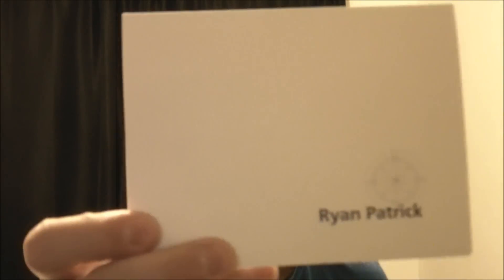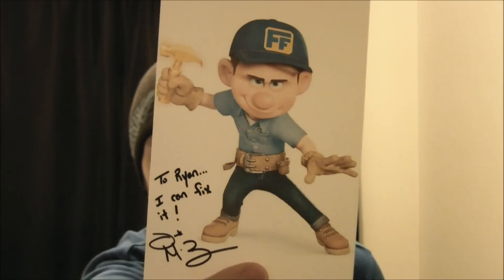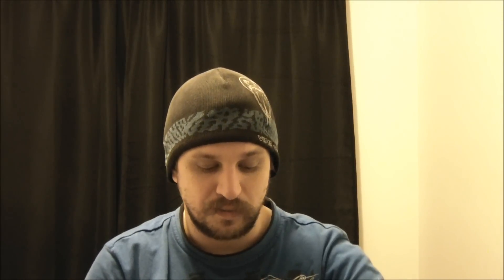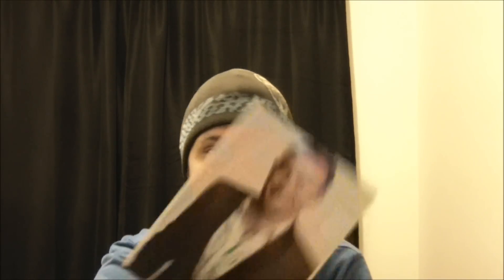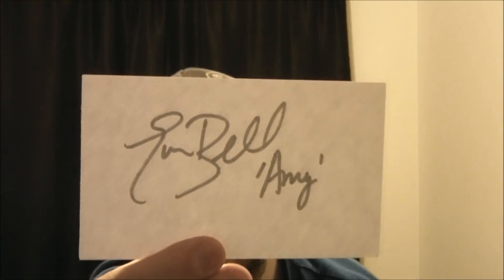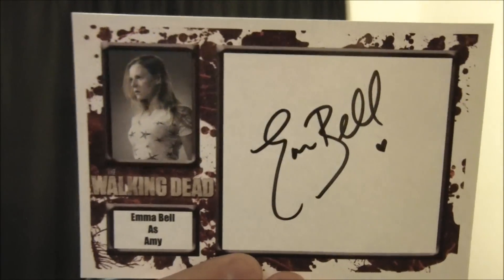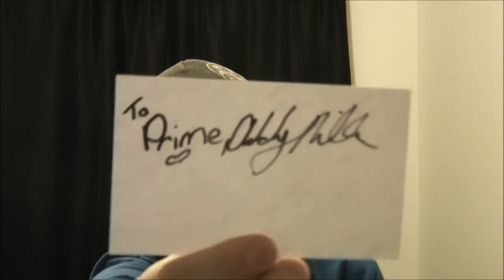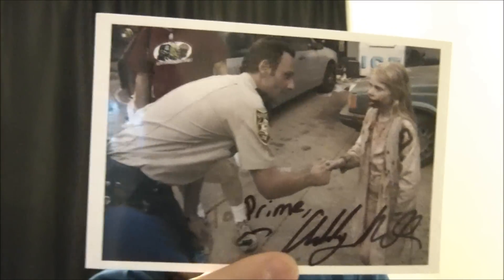Prime's Autograph Stash, 2 youtuber, 3 ttms's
Got some love from the commmunity and some great ttm's